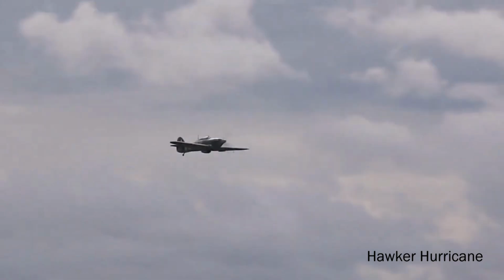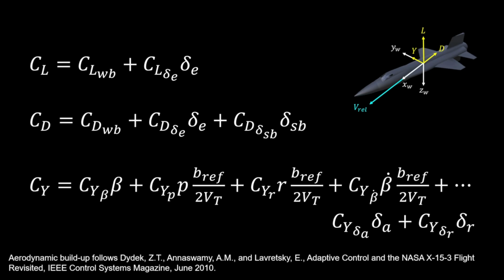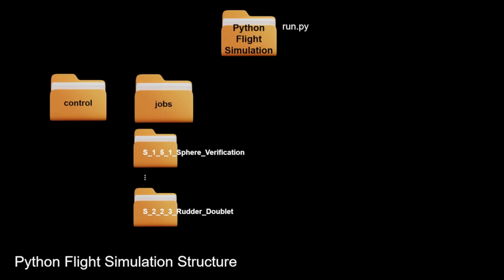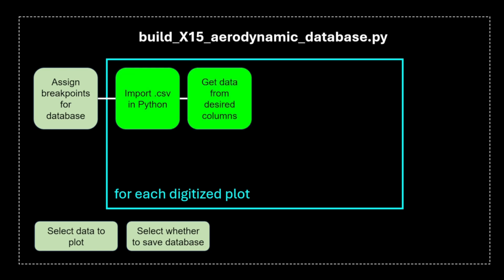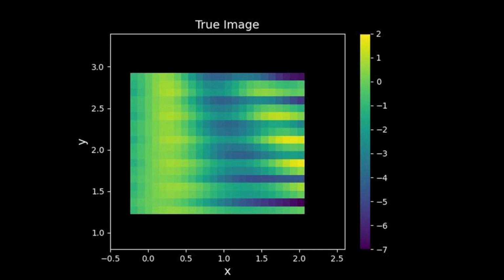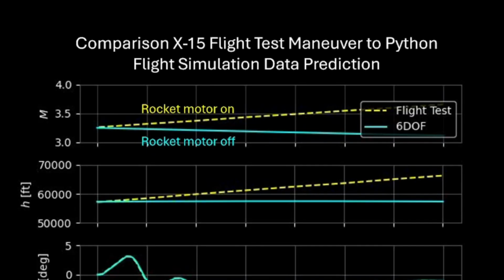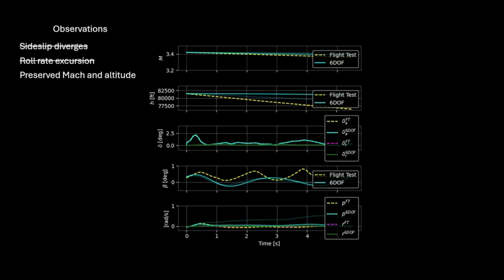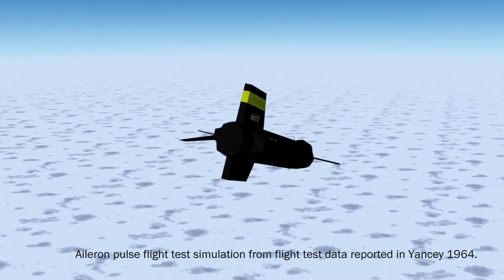How to Build an X-15 Aircraft Model from Literature | 6-DOF Flight Simulation Tutorial - Section 3.2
This tutorial details how to create an aerodynamic model for an aircraft from open literature and incorporated it in our Python Flight Simulation. We build this tutorial using the X-15 spaceplane as an example, but its applicable to any aircraft for which data is available.

From this lesson, you will learn:
1. A framework for an aerodynamic model,
2. How to find, organize, and digitize data from the literature,
3. How to build an aerodynamic database,
4. The importance of fast interpolation routines, and
5. How to investigate, troubleshoot, and resolve differences between simulation against flight test data.